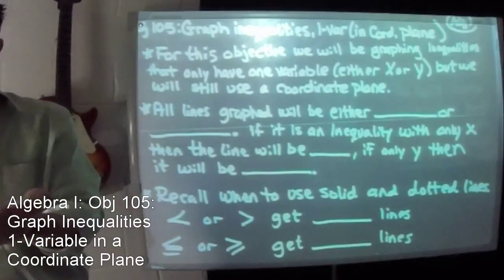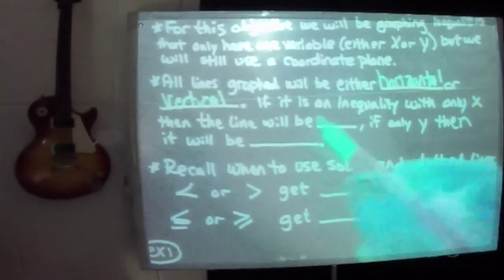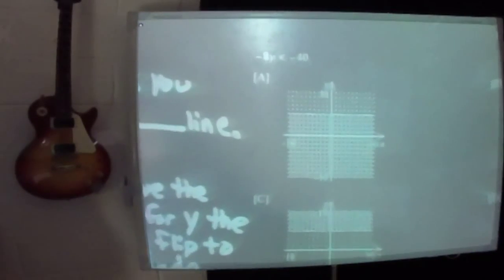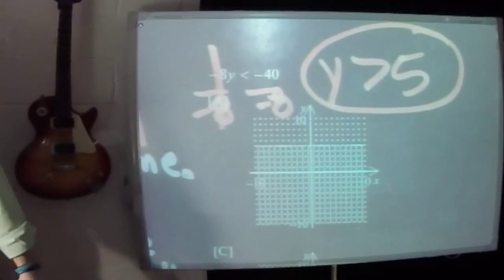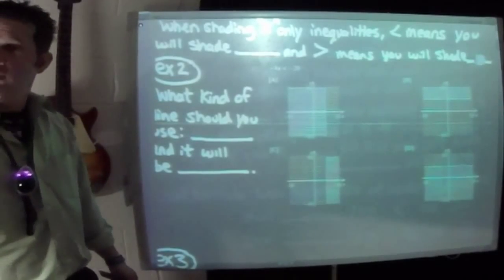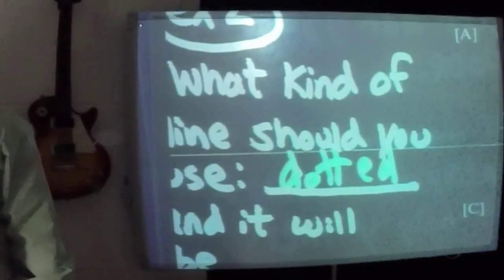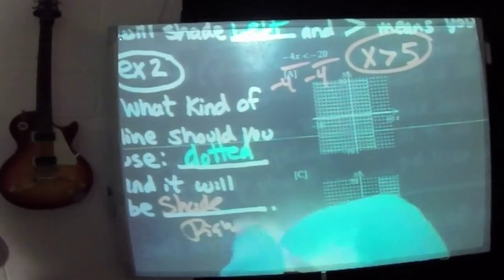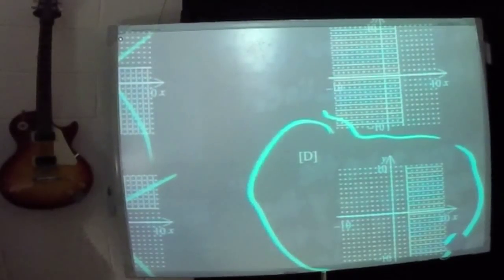Algebra I: Objective 105 Graph Inequalities 1-Variable in a Coordinate Plane